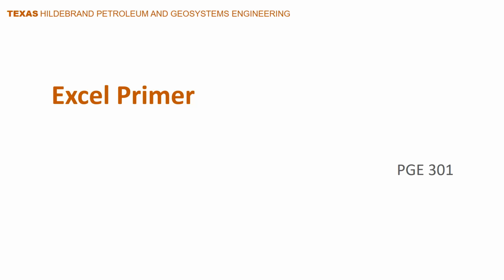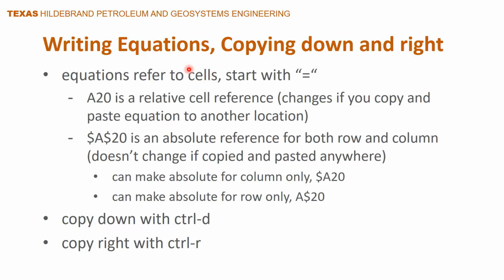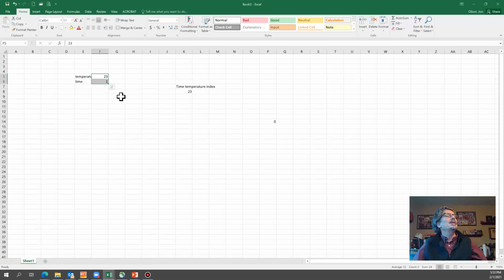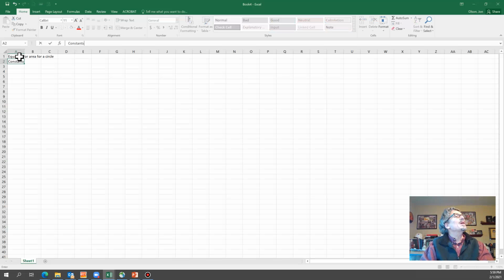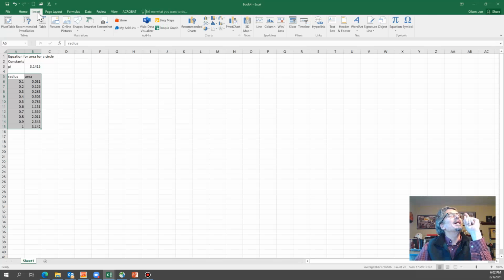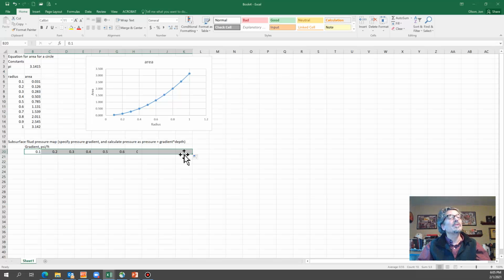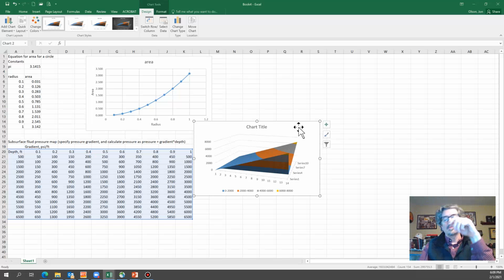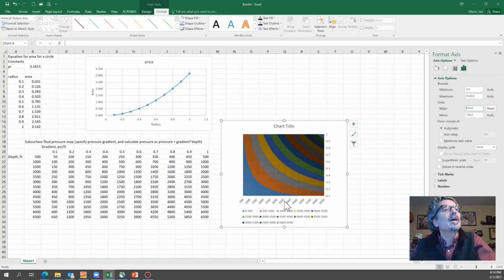ExcelPrimer VideoLecture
A review of editing, equations and plotting using Excel.